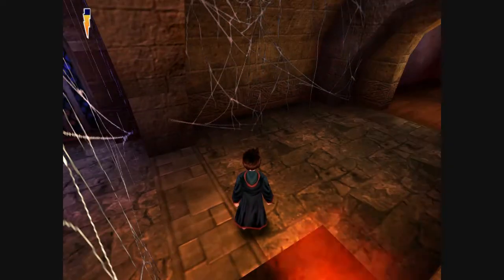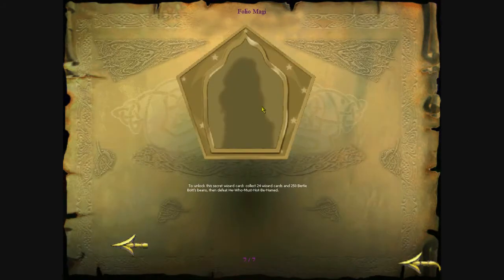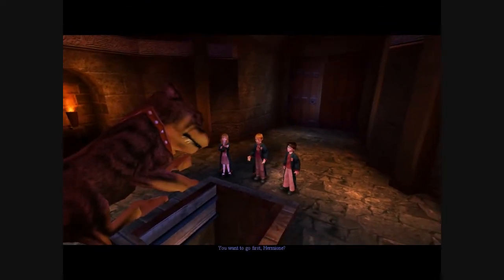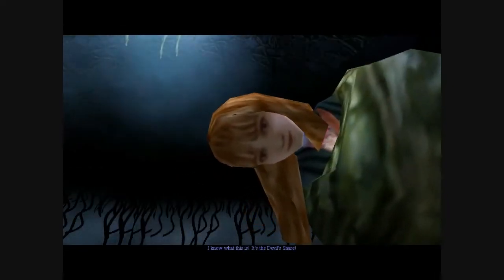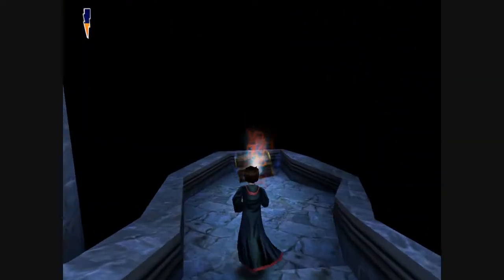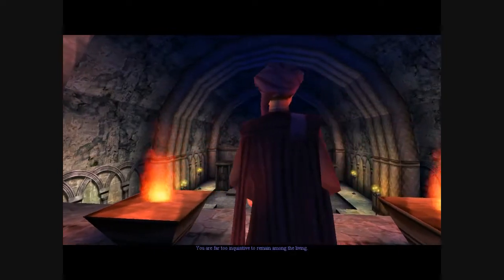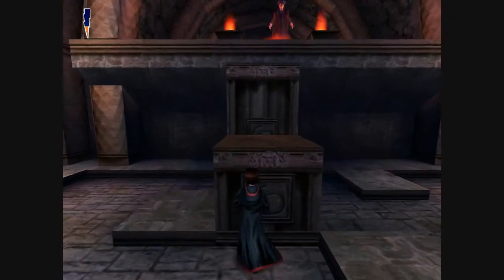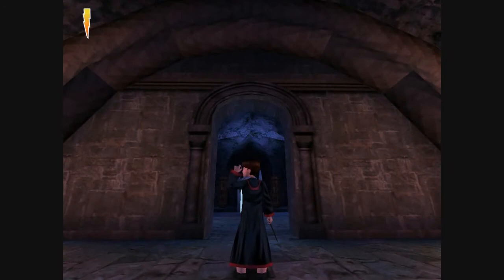Harry Potter and the Philosopher's Stone (PC) Walkthrough - 13 The Forbidden Corridor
We travel through The Forbidden Corridor to save the Philosopher's Stone.